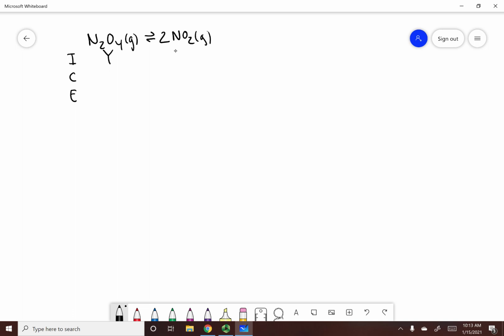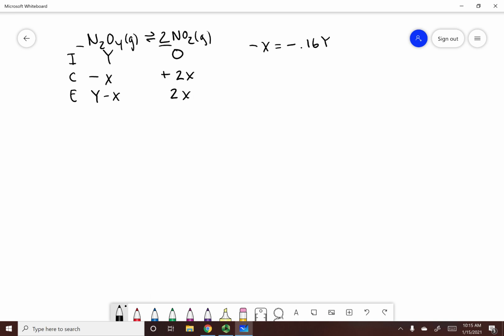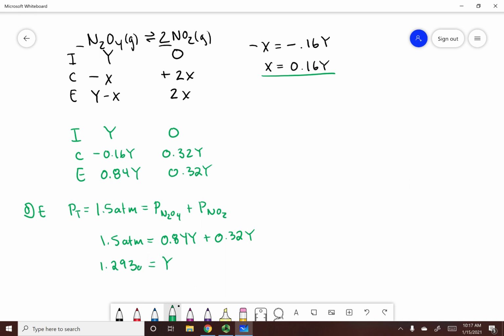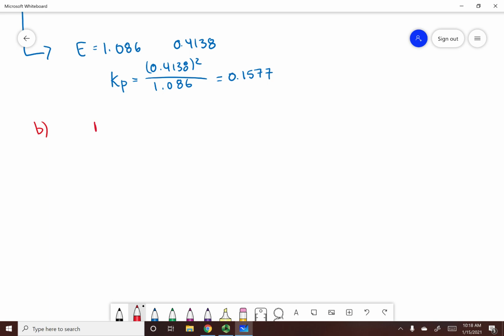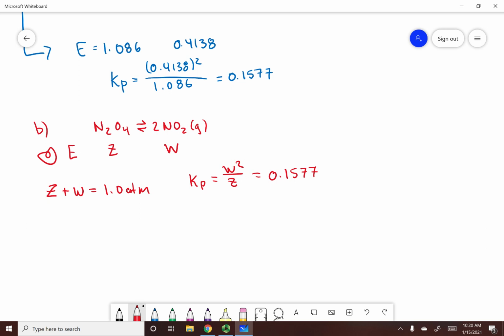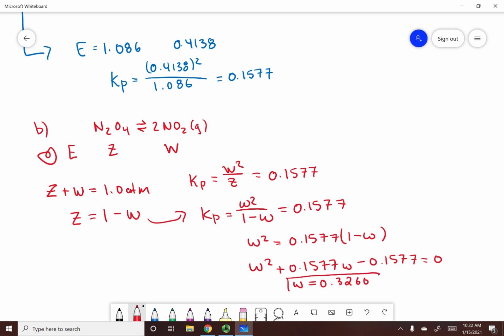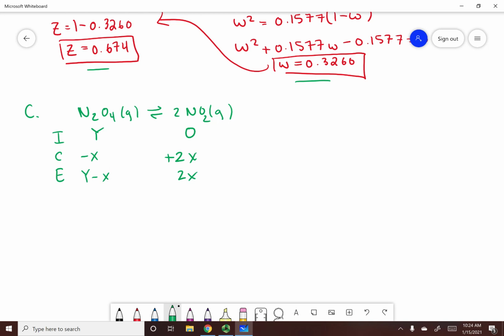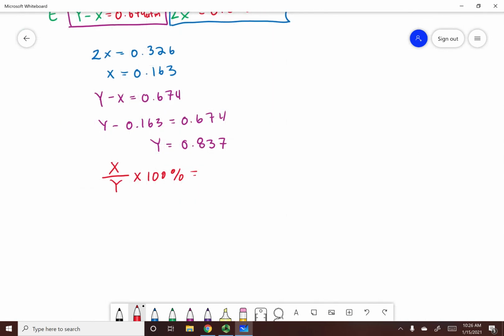Zumdahl Chapter 6: Book Problem #96